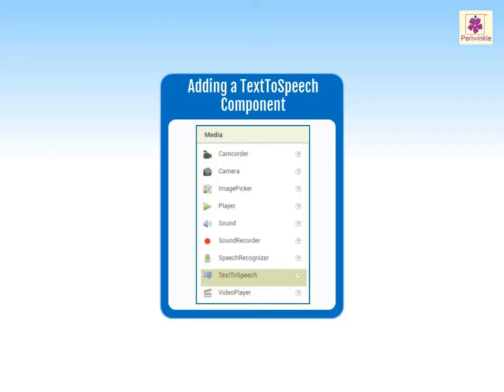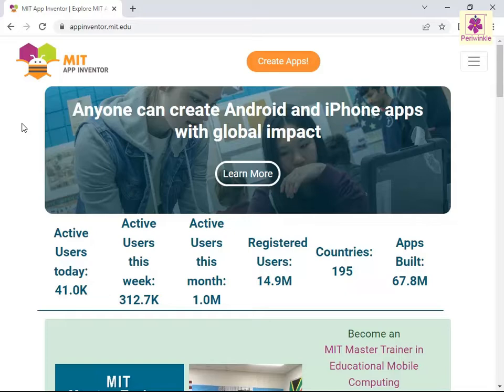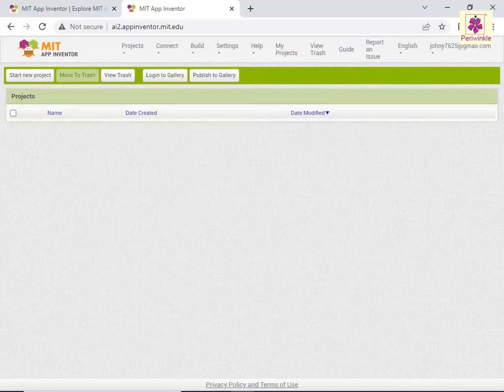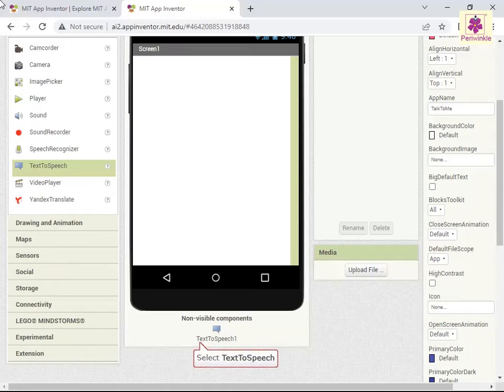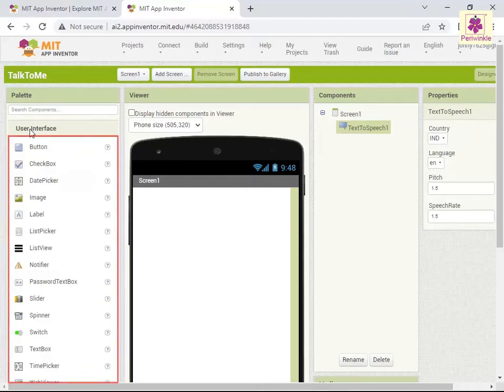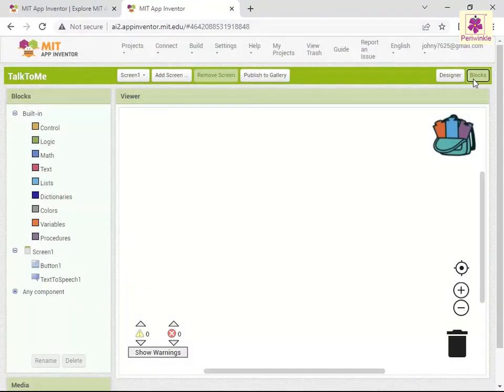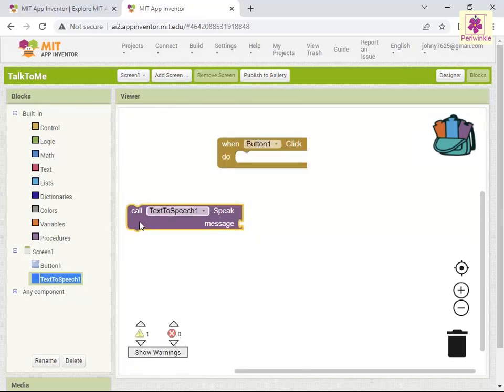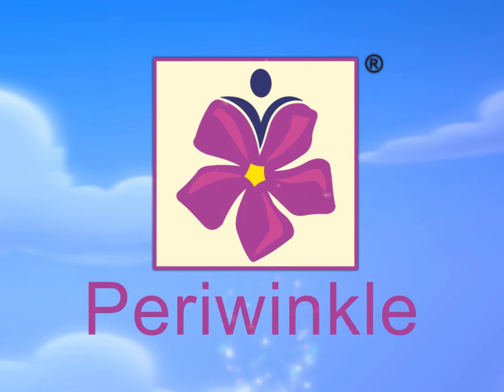To add a TextToSpeech Component | Computer Training | Periwinkle